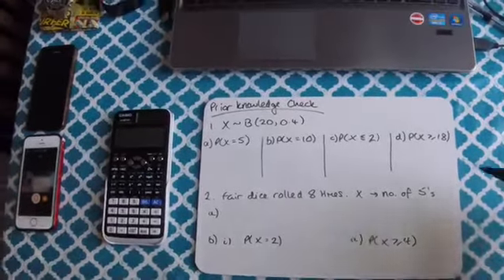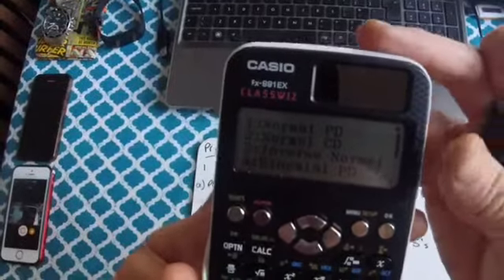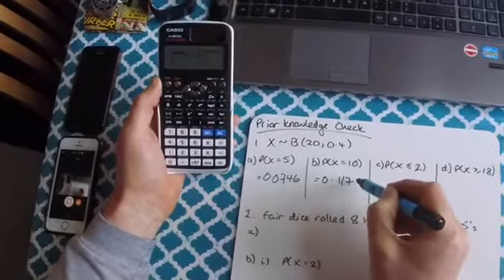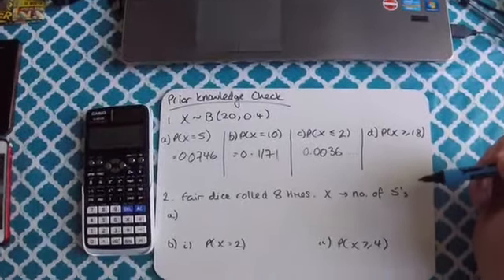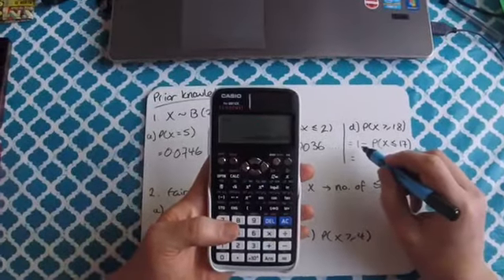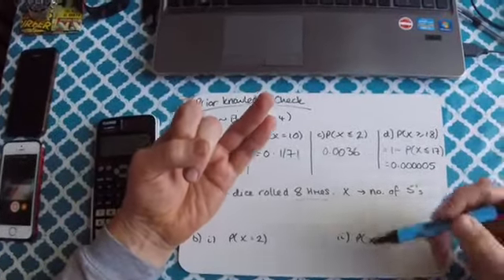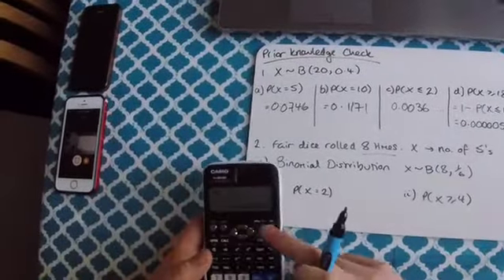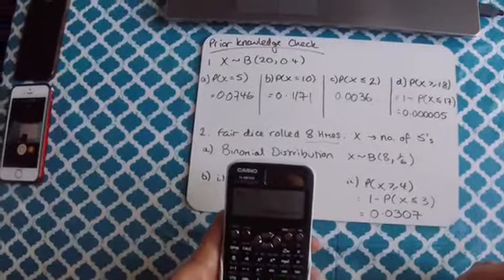Stats - Y1 - Ch 7 Hypothesis Testing